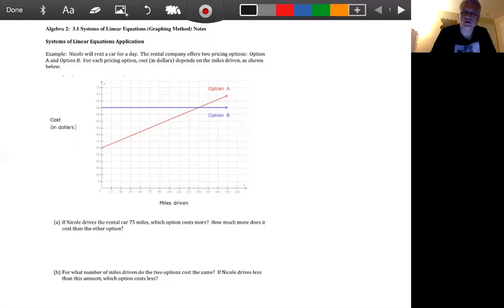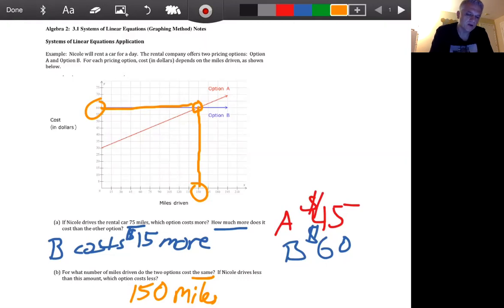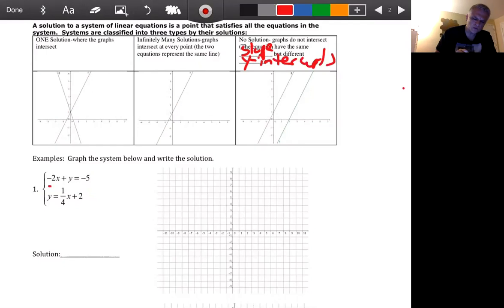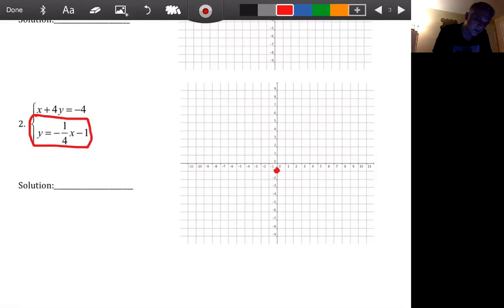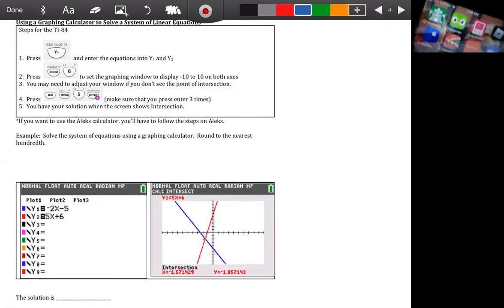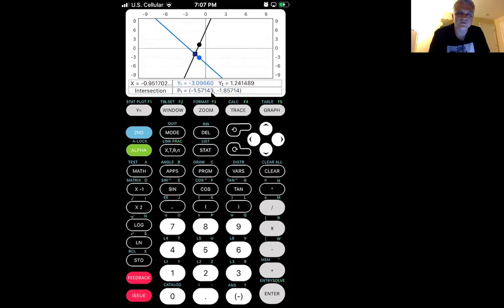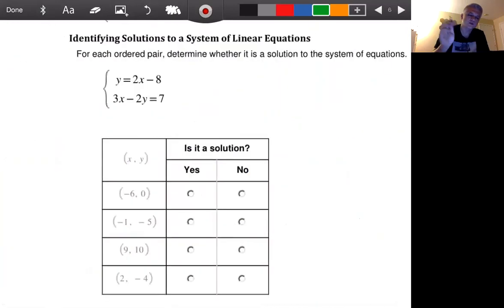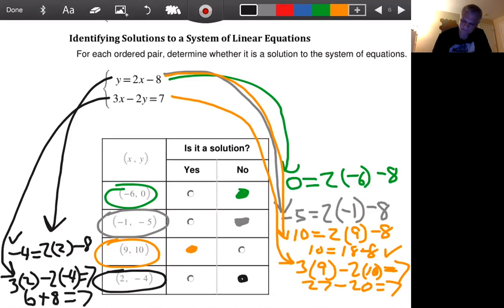Algebra 2 Unit 3, Day 1 Notes